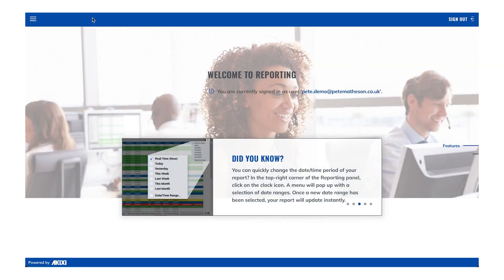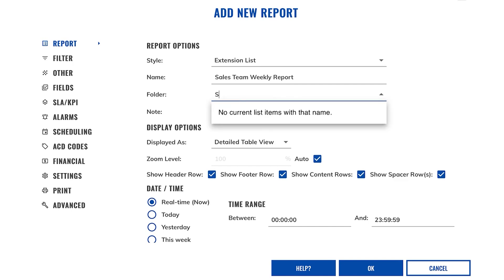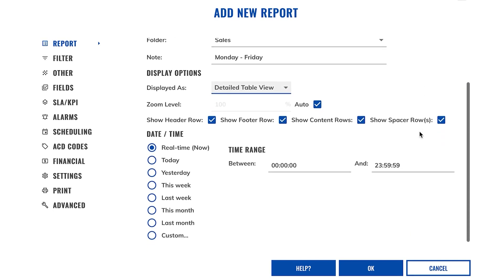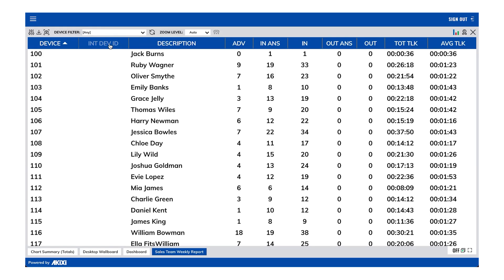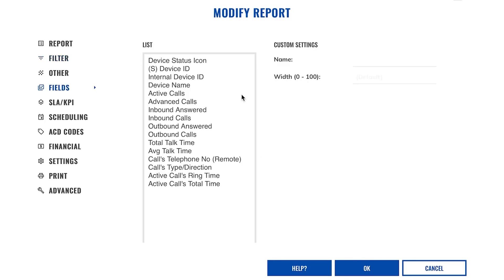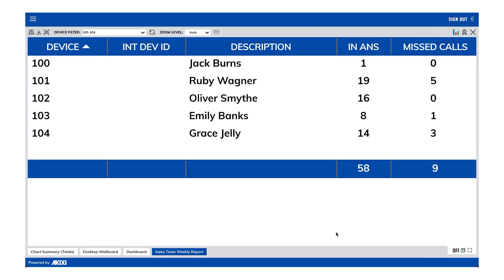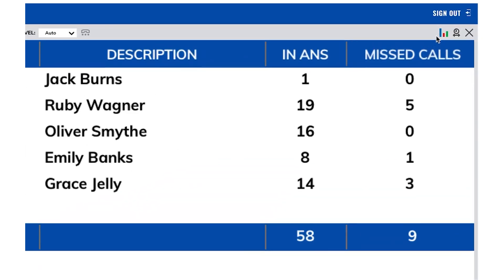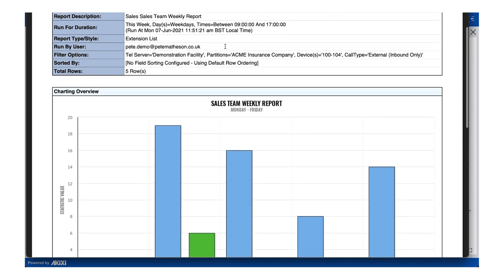How to Create Reports in Akixi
This is a handy tutorial video for new Akixi reporting users to learn how to create reports, schedule reports and how to view reports in chart view.

0:00​​ - Intro
0:20 - Accessing the Reporting Portal
0:26​​ - Adding a New Report
2:42​​ - Setting Basic Filtering
3:15​ - Selecting Reporting Fields
4:06 - Scheduling Report
4:43 - Charting View
5:16 - Viewing Report as PDF
5:40​ - Outro